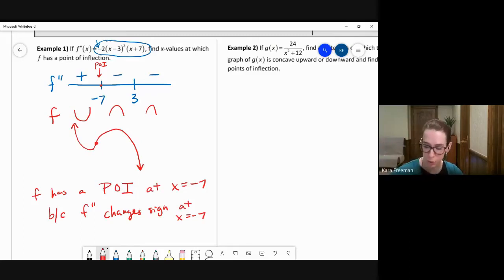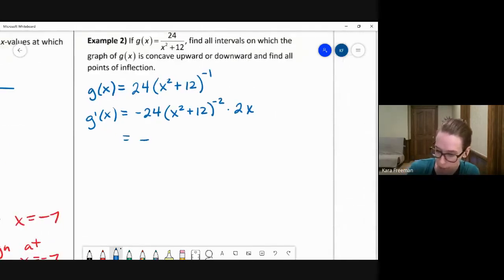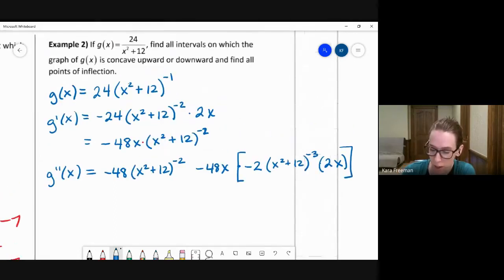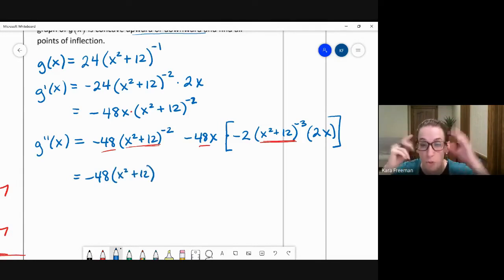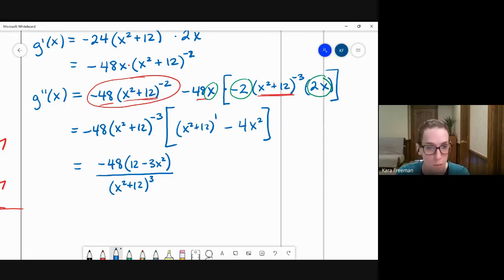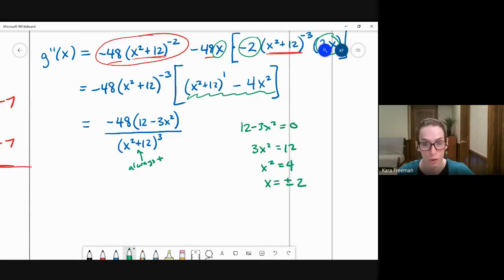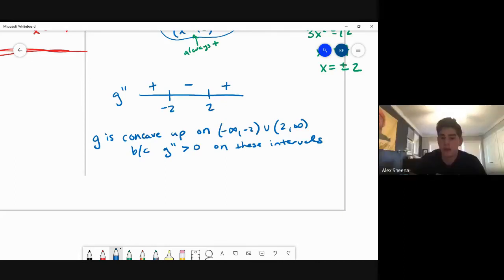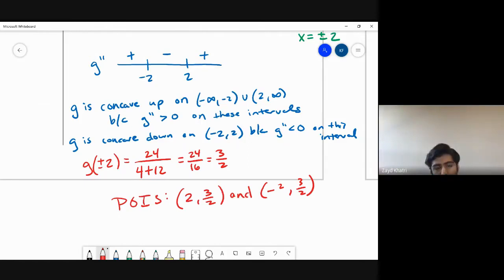Finding Intervals of Concavity and Points of Inflection